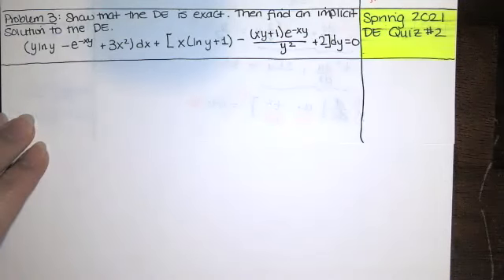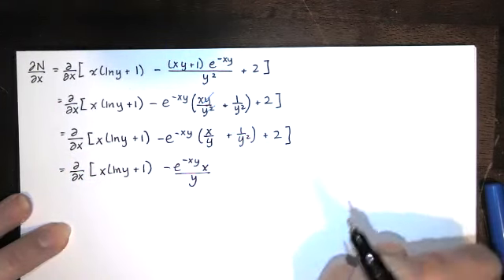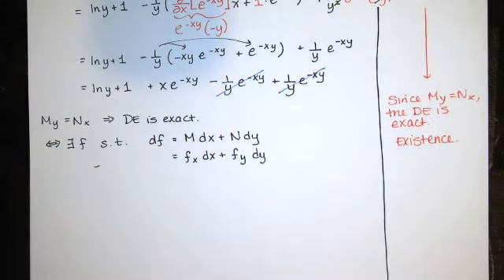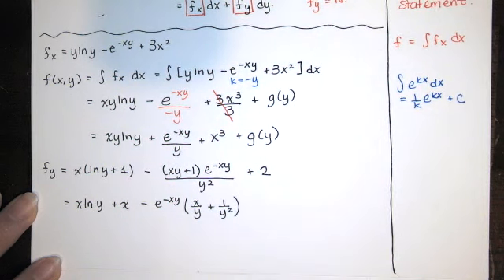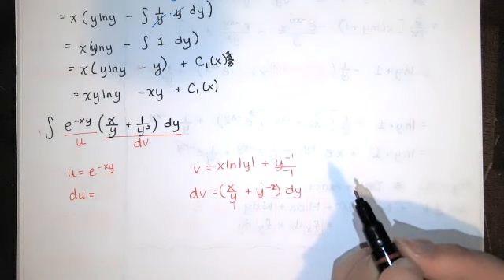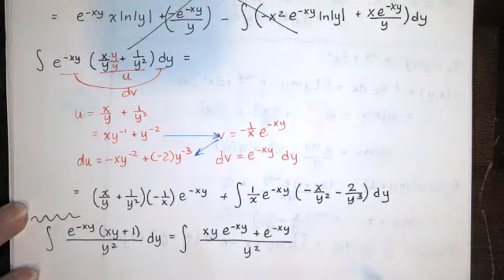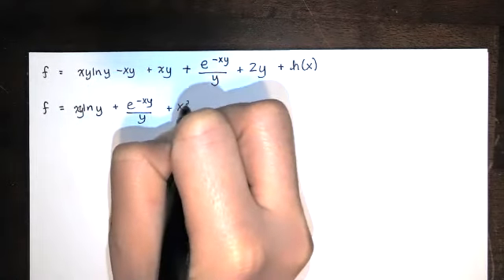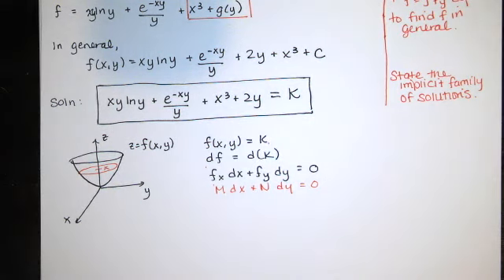SP21 Quiz 2 Problem 3 - Solve the exact differential equation.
In this video, we solve a problem featured on Quiz #2 for MATH 2613: Elementary Differential Equations at Tulsa Community College.

We're asked to show a DE is exact and then solve that exact differential equation.